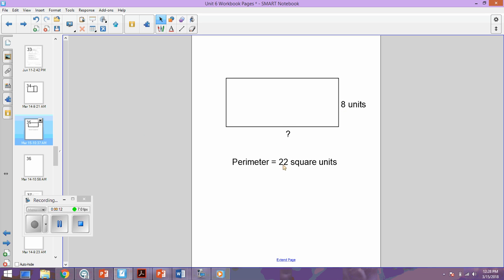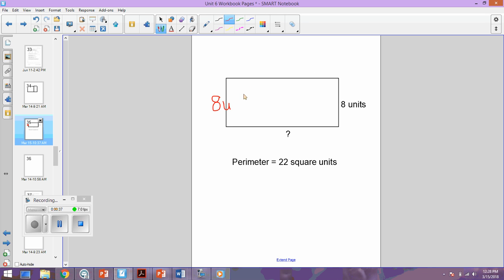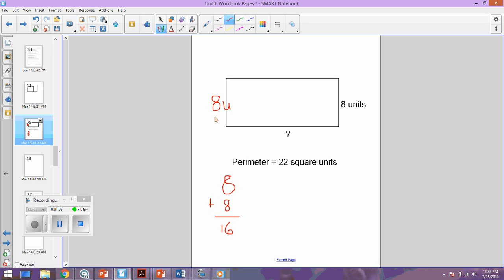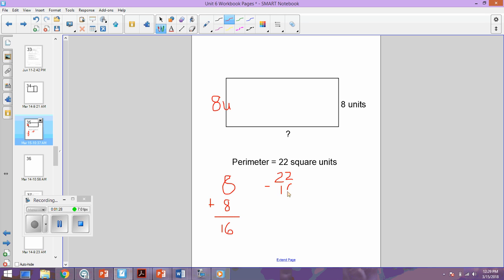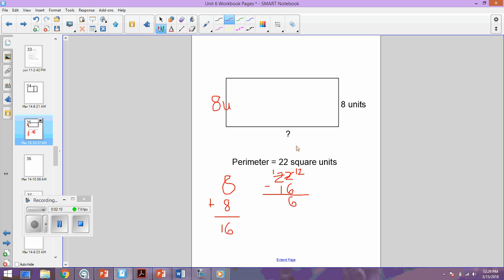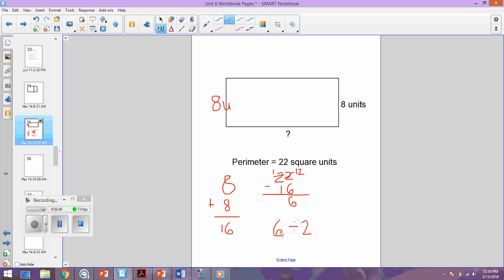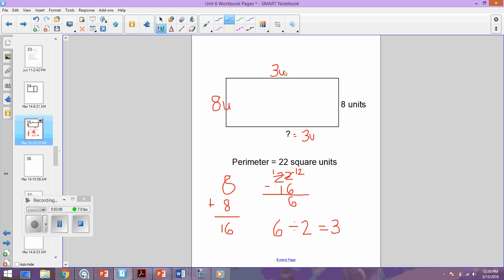Finding Missing Side with Perimeter